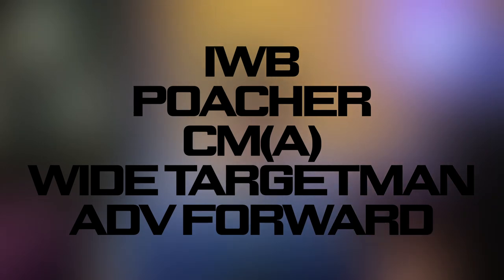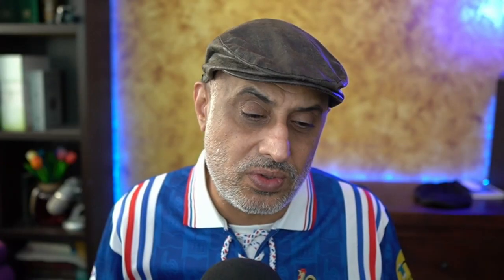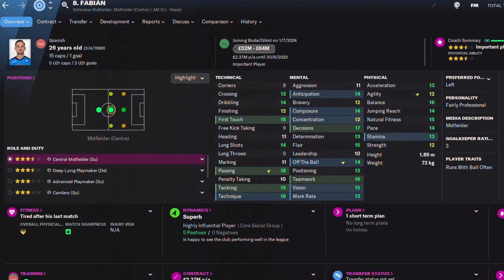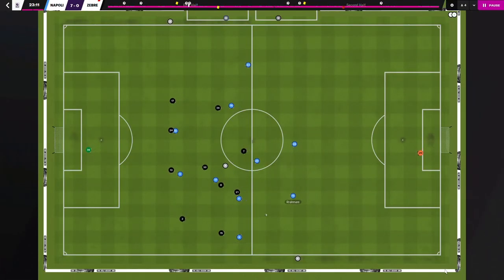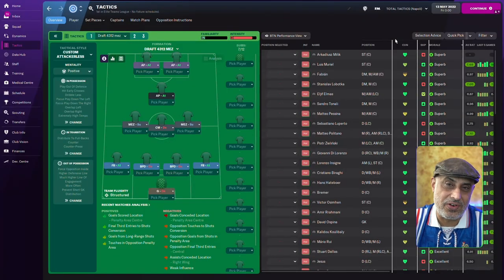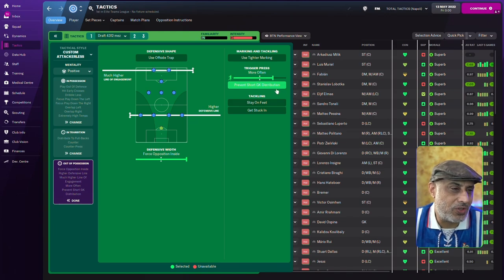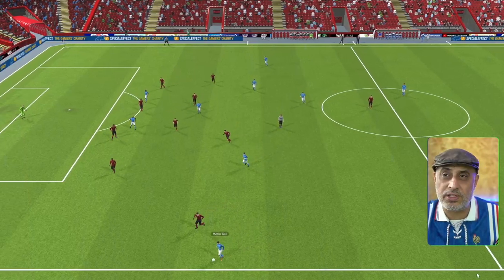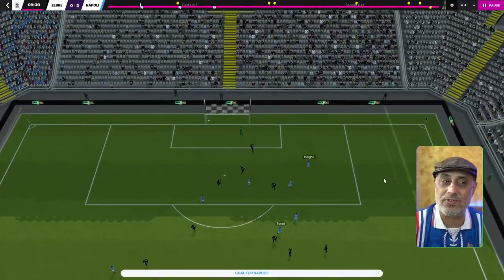IS THIS the BEST ROLE combo? on FM22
I ran a simulation with a 4312 and a 4132 and thought I'd share what seems to me like a really good combination featuring 3 roles - the advanced forward, the mezzala and the fullback. Together these roles can create wide overloads and plenty of opportunities for sensational goals. What are your favorite role combinations?